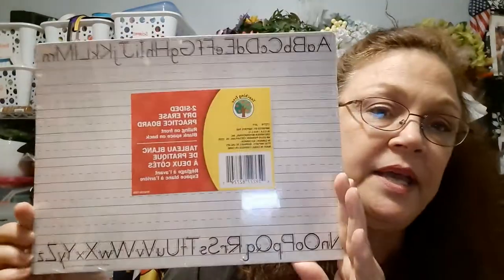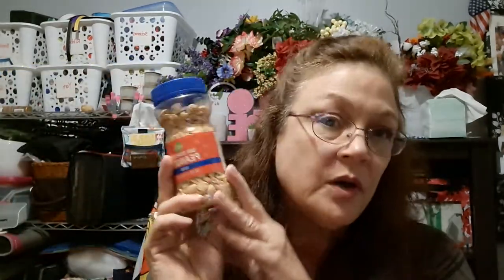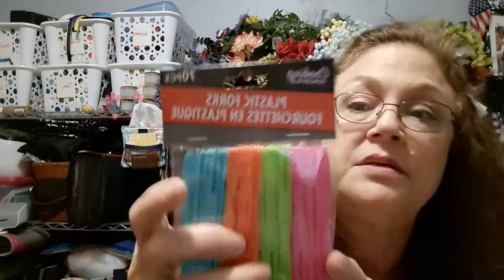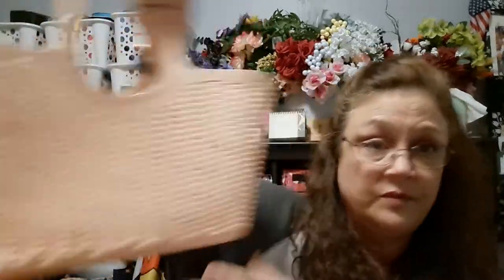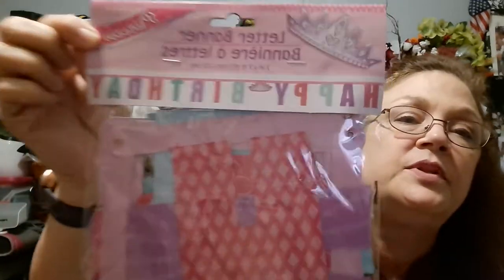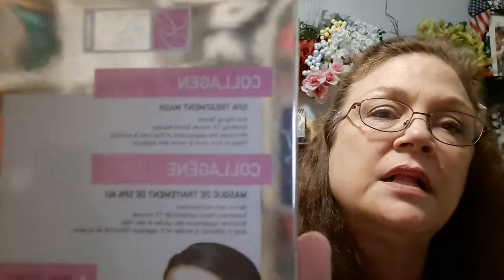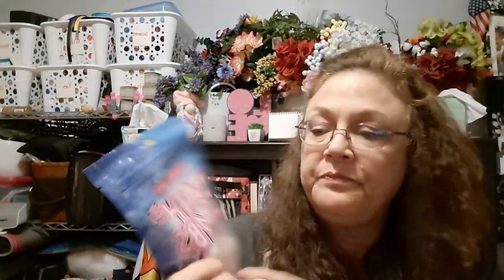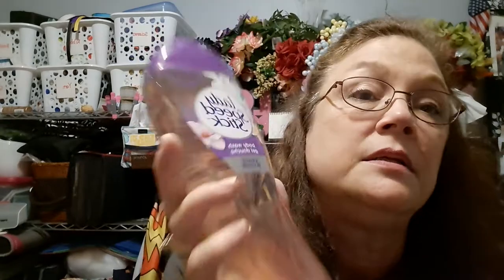Dollar Tree Haul from 3 Different DT's!!!